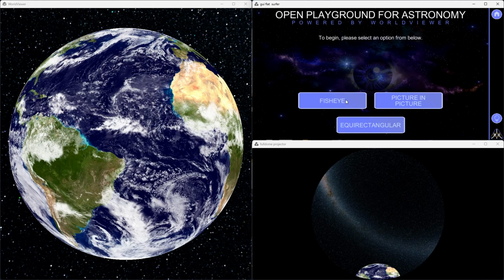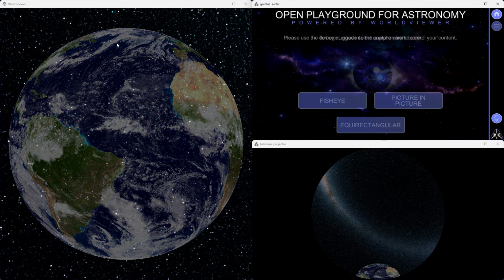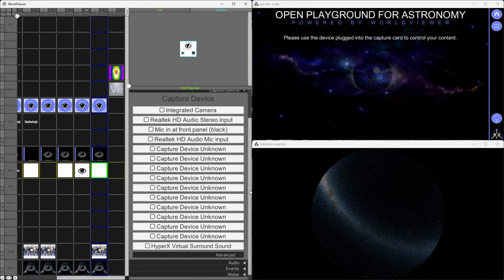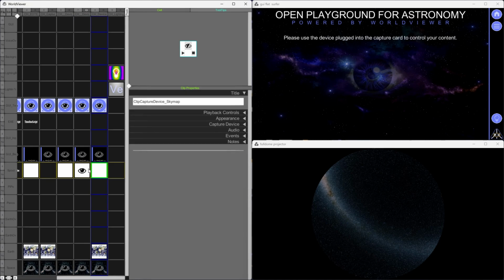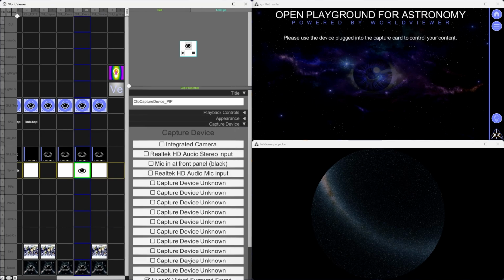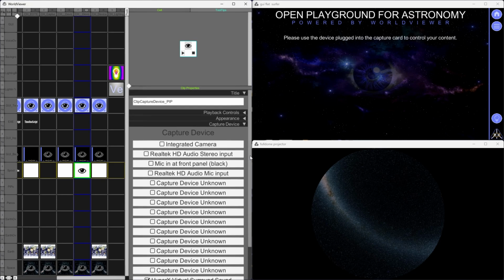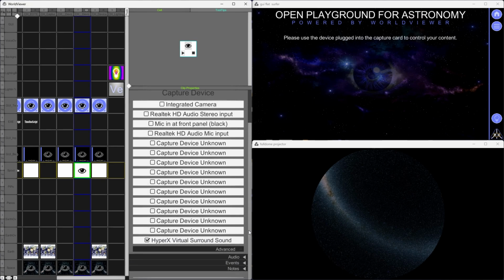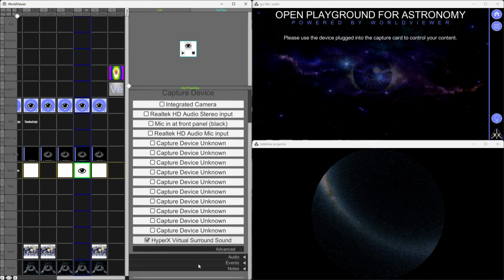OPA Training Series 09: Using Capture Devices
For installations equipped with capture cards, here’s how to incorporate guest presentations from other computers.